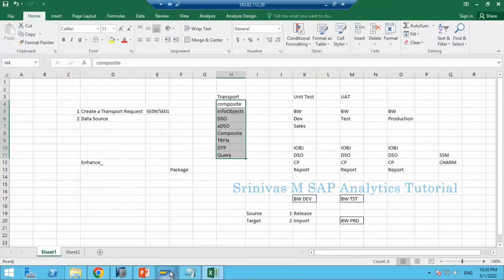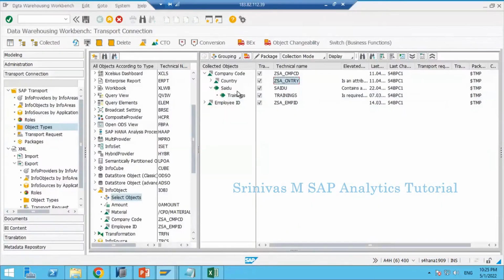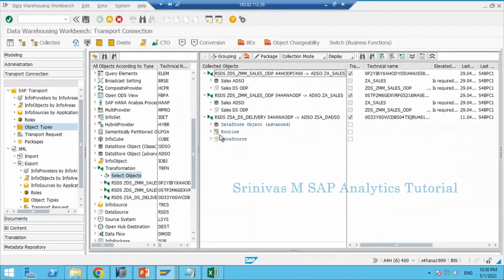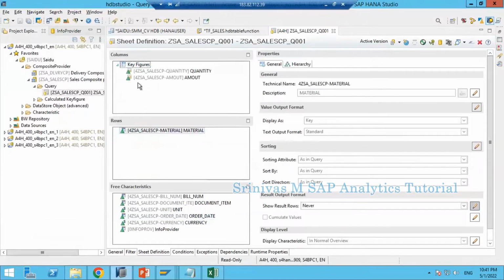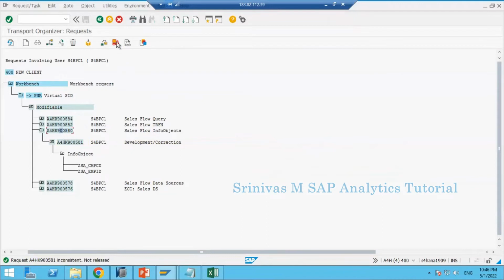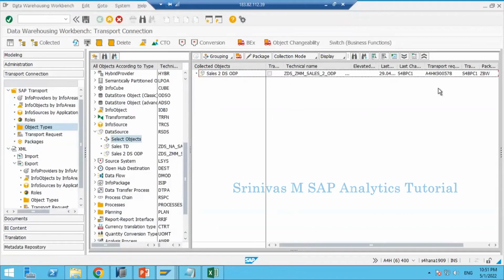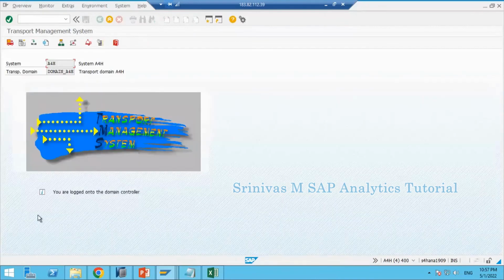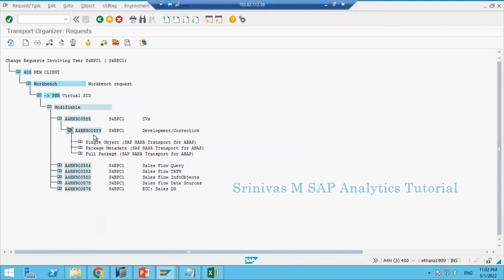Transports Collection and useful Info in SAP BW on HANA Part 2